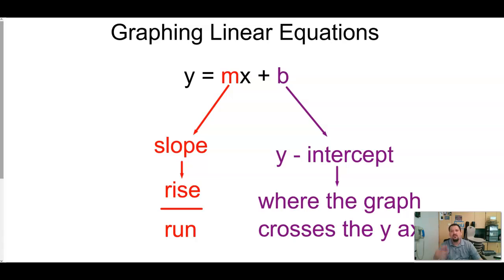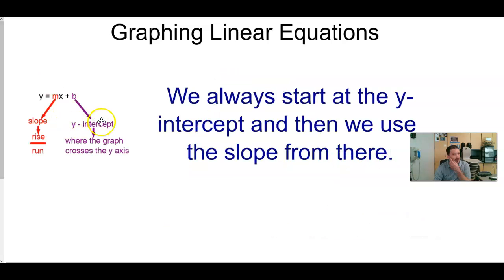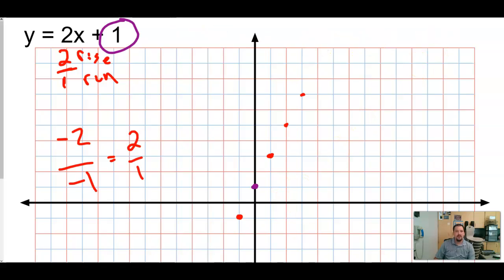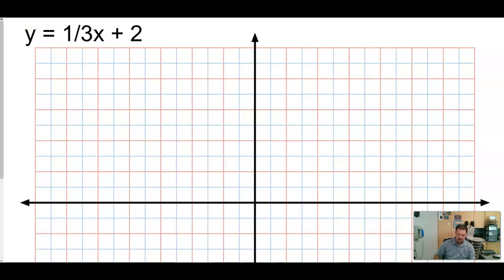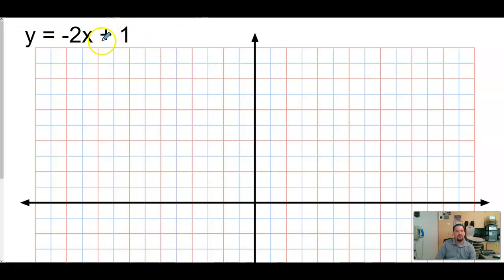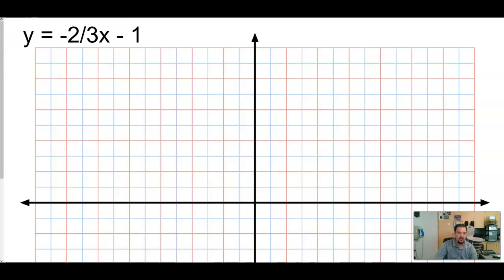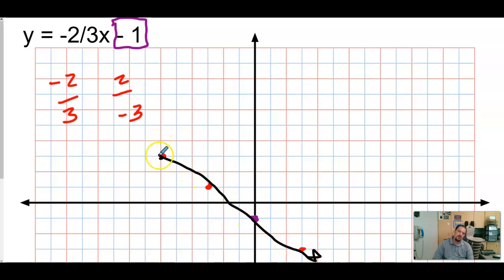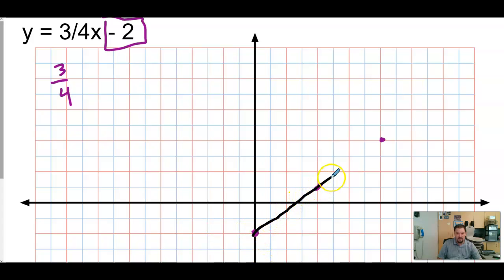Graphing Linear Equations